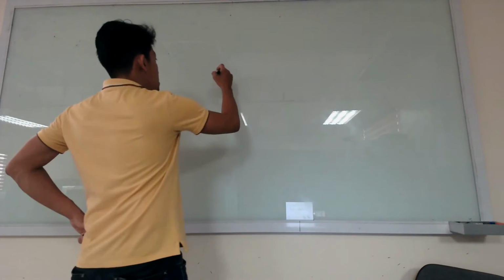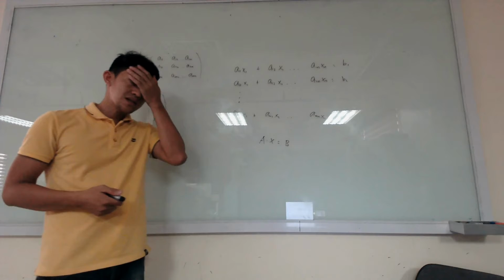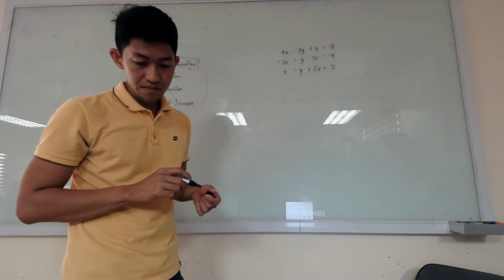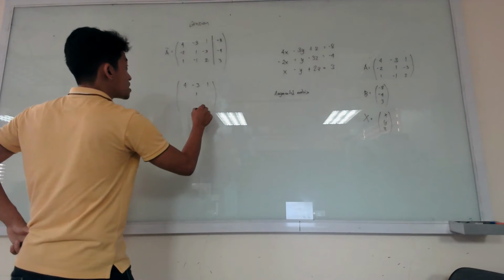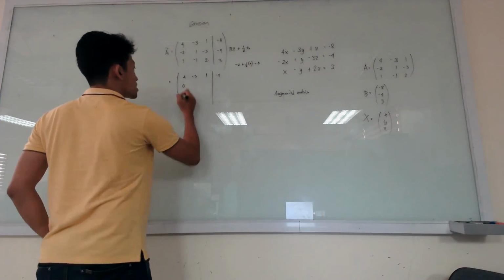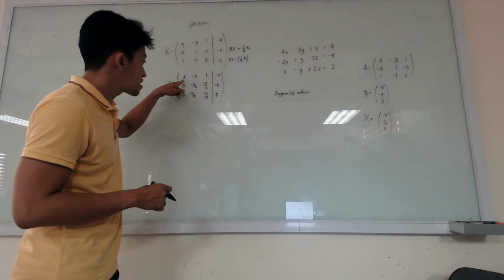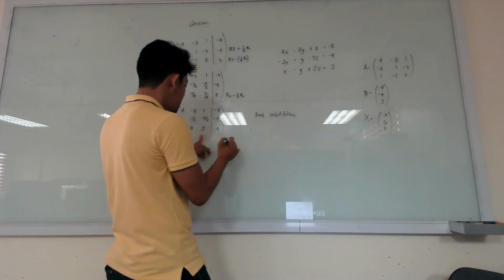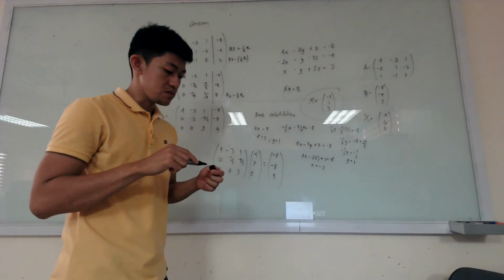Solving system of linear equations using Gaussian Elimination